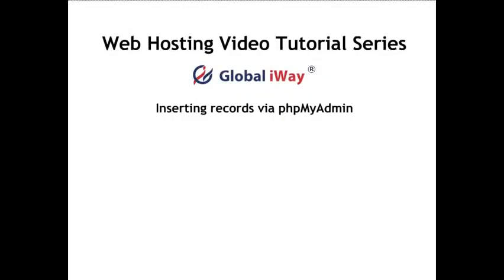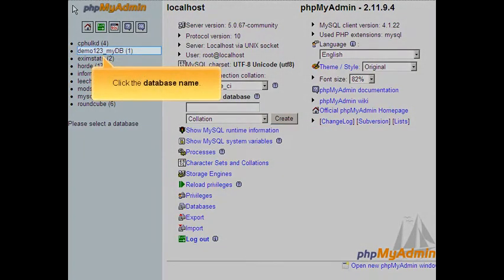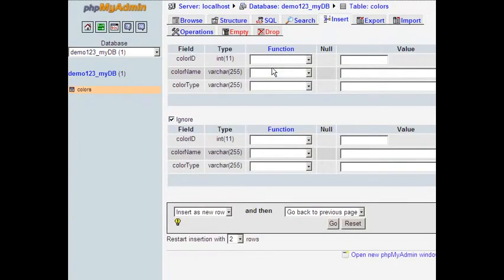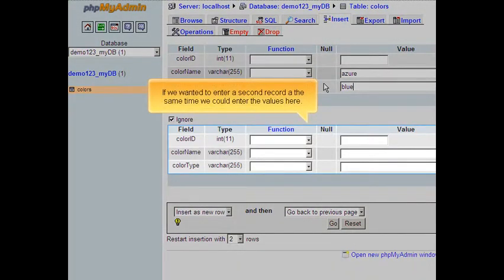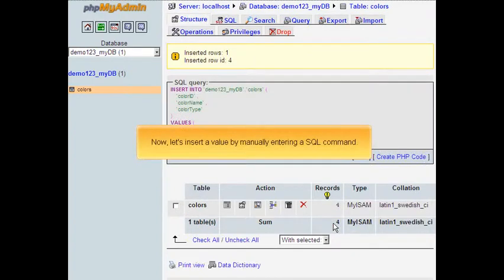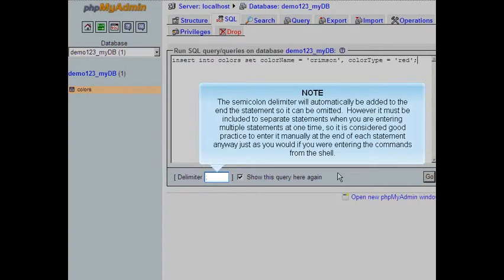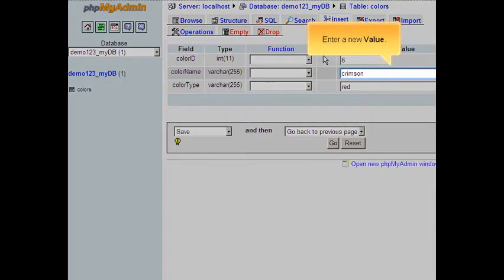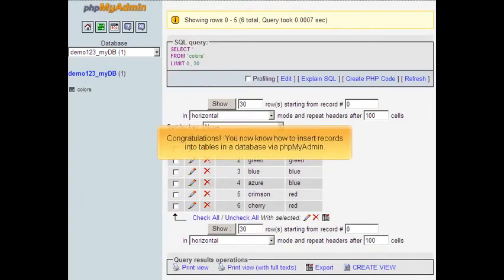Inserting records via phpMyAdmin